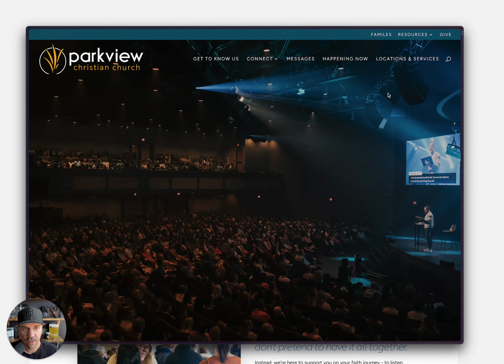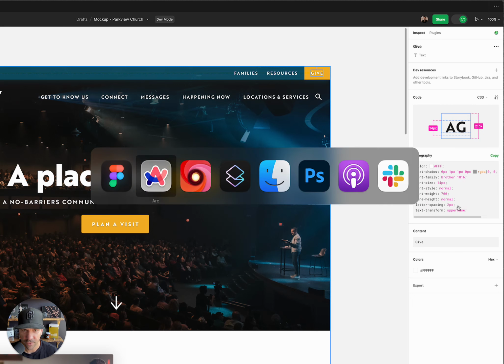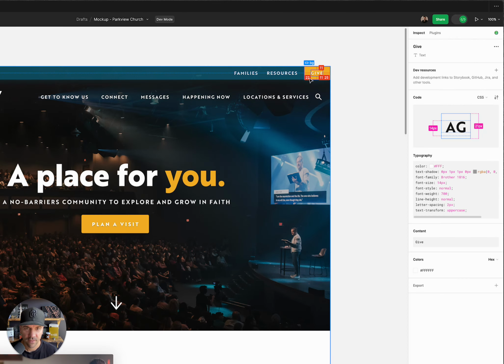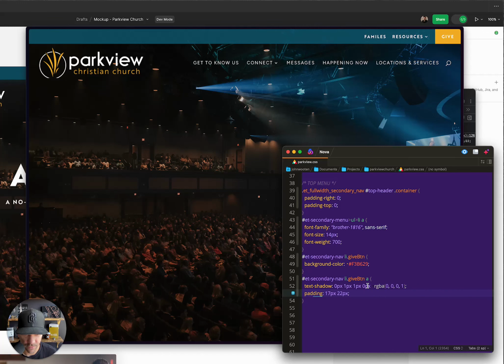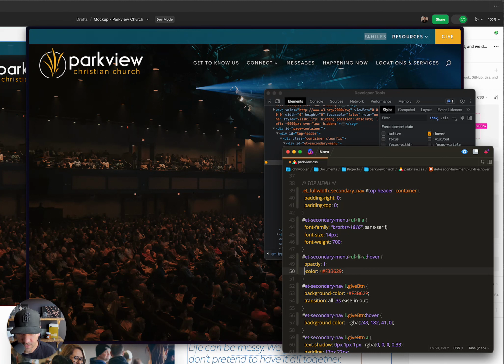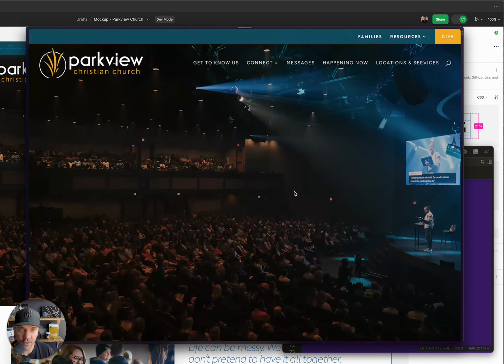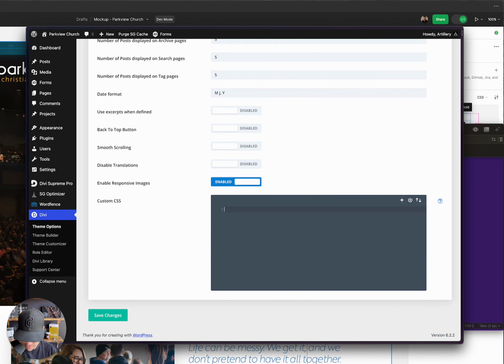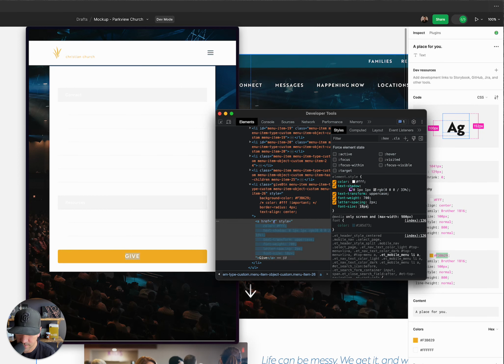Customize a Call-to-Action button in Divi's Top / Secondary Menu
Learn more CSS for Divi in mind with our CSS for Divi course